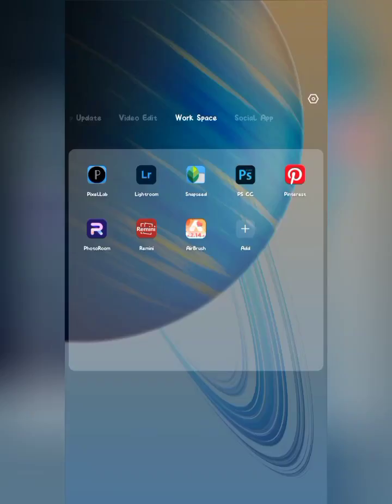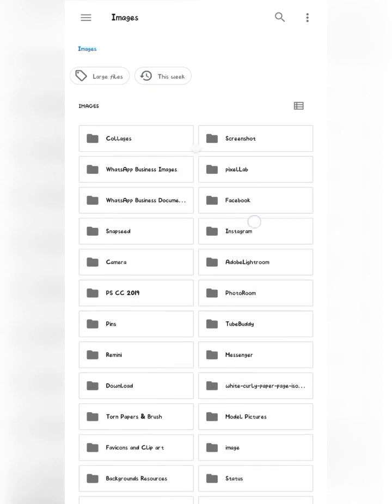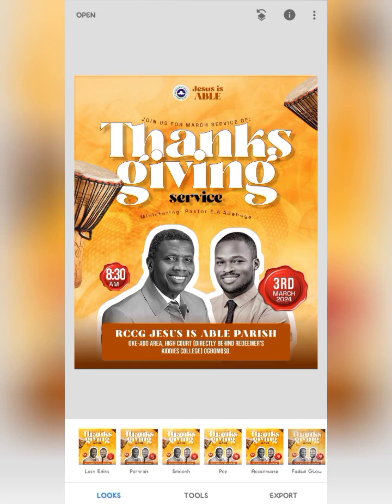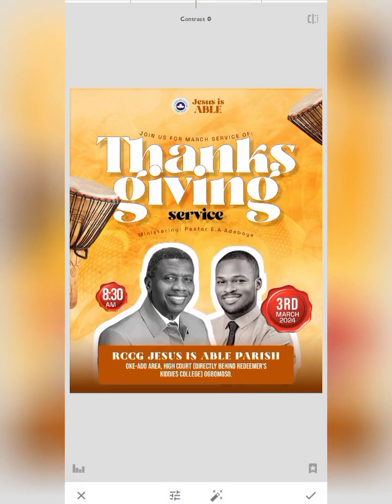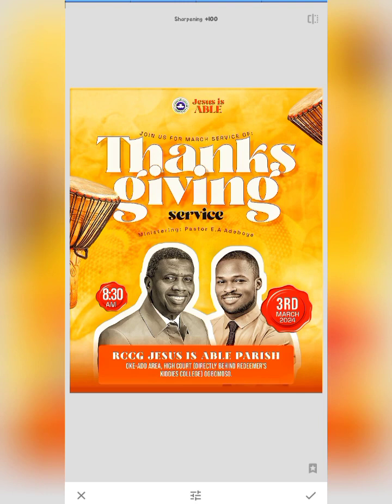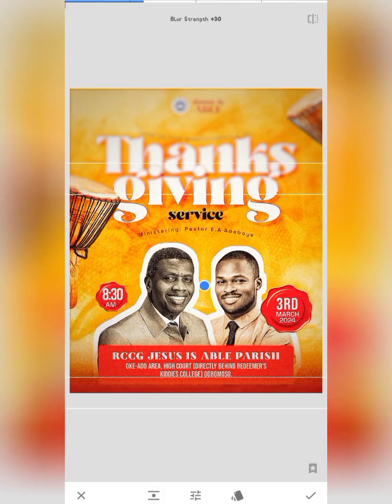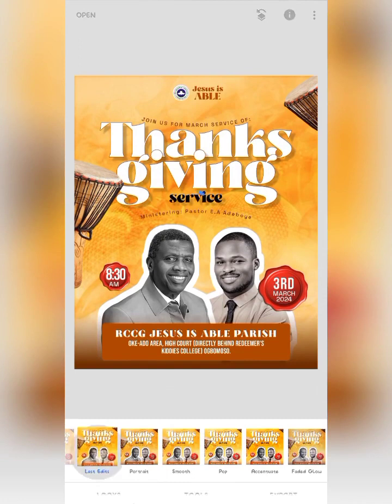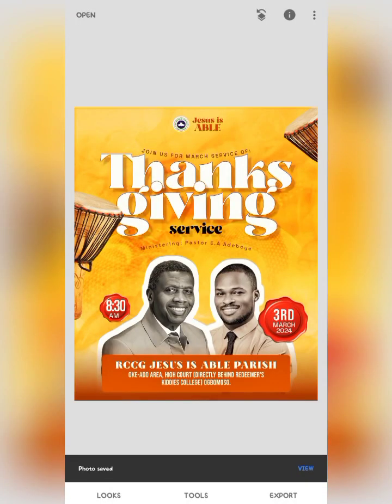How to ENHANCE your Design & Picture | Snapseed Tutorial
Snapseed is such and amazing Editing App to enhance your design and photo check out how you can make use of it in this video.

Get the App on Play store by searching for "Snapseed".